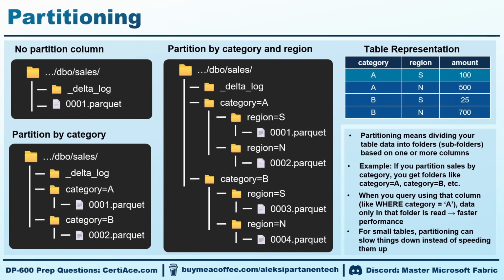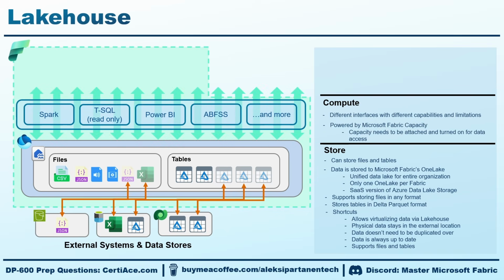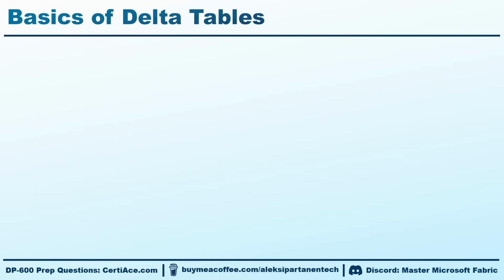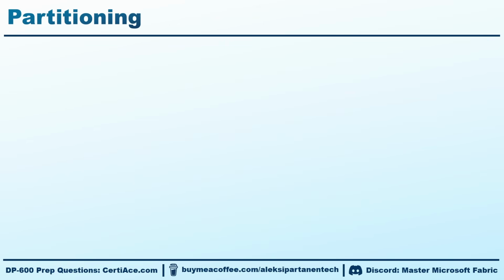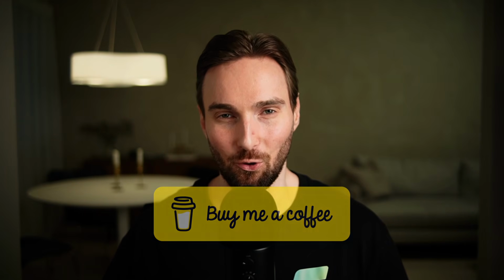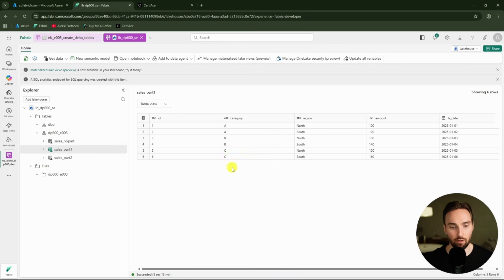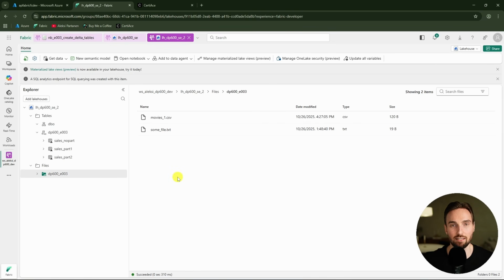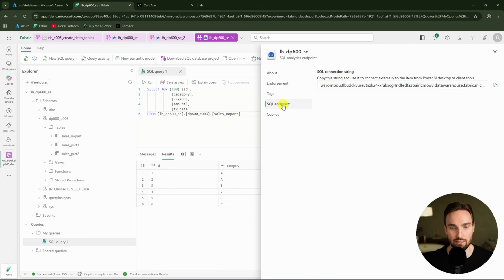Master Microsoft Fabric Delta Tables & Lakehouses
In this episode, we take a deep look at Microsoft Fabric Lakehouse and Delta Tables, two of the most important concepts every Fabric data professional should understand.

You will learn:
✅ What Delta Parquet tables are and why they are the default format in Microsoft Fabric
✅ How to optimize and partition Delta Tables for better performance
✅ What OneLake is and how Lakehouse stores data under the hood
✅ How to use shortcuts to virtualize external data sources such as ADLS, S3, and Dataverse
✅ The different interfaces for accessing Lakehouse data, including Spark, T-SQL, and Power BI

This video includes beginner-friendly explanations and live demos inside Microsoft Fabric. You will see how data storage and Delta Tables work in practice and how you can manage and optimize them effectively.